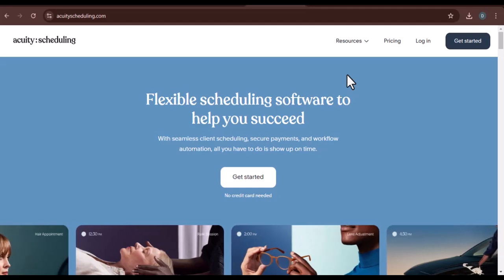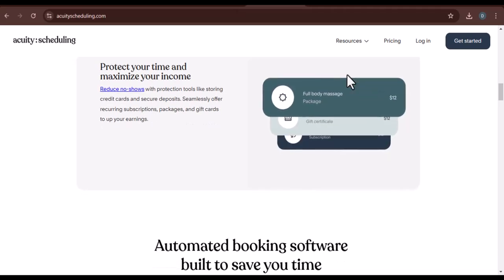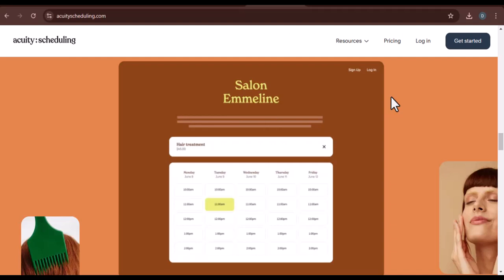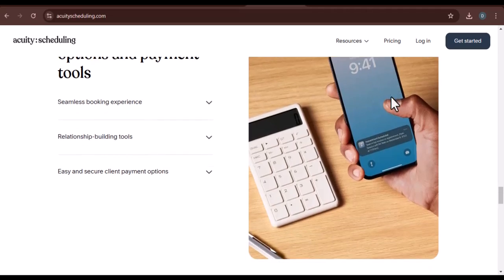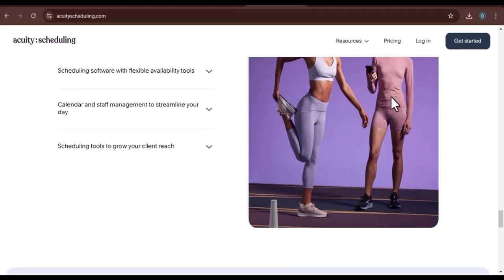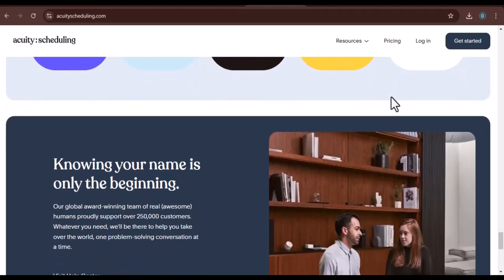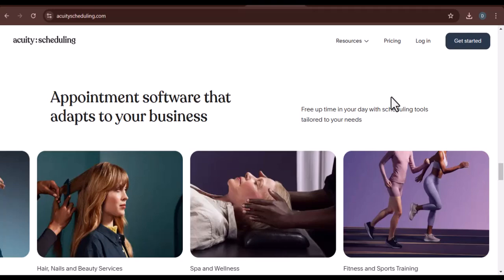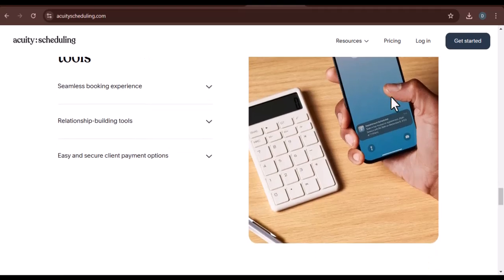What are the payment methods for Acuity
In this video, you will learn about What are the payment methods for Acuity

9 YouTube Channel Ideas to Help You Choose Your Own

✅IGNORE THIS
Related Search: